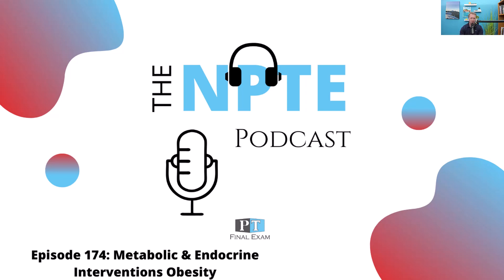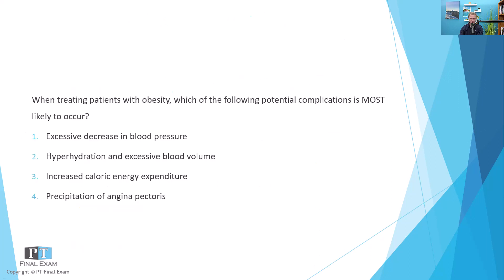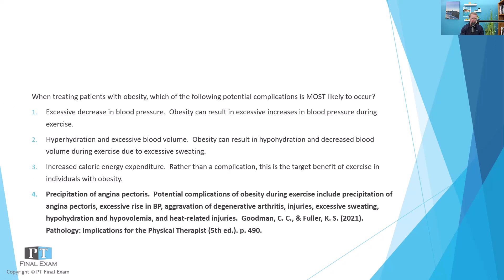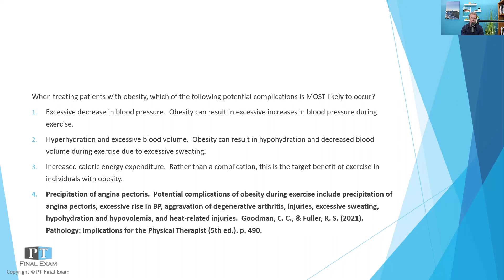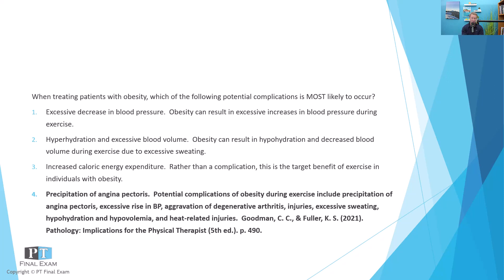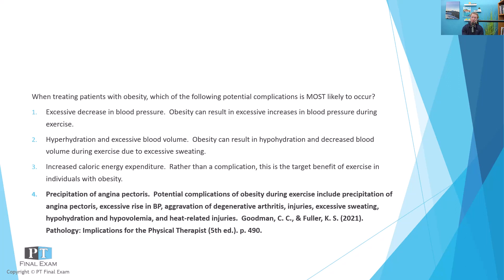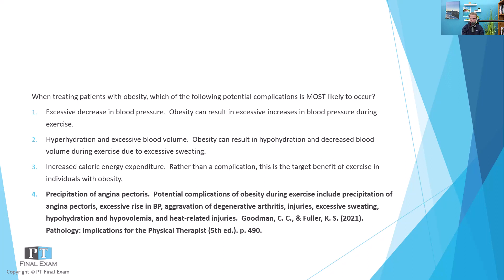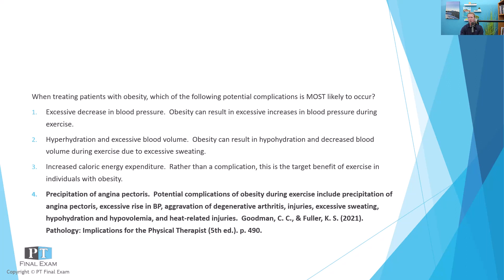NPTE Practice Question | 174 Metabolic & Endocrine Interventions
When treating patients with obesity, which of the following potential complications is MOST likely to occur?

Free NPTE Premium Course in Chicago, Feb 29-Mar 1 (Free housing and meals)